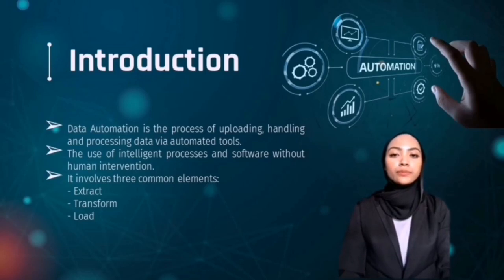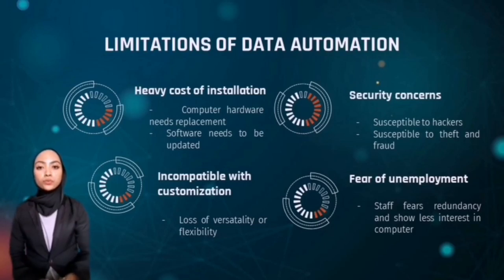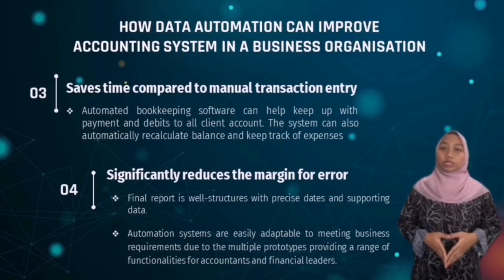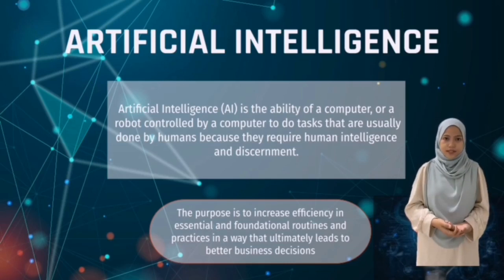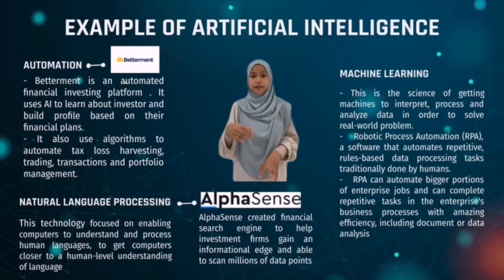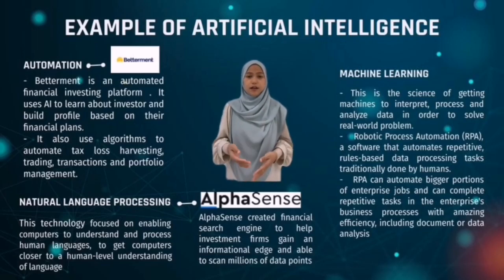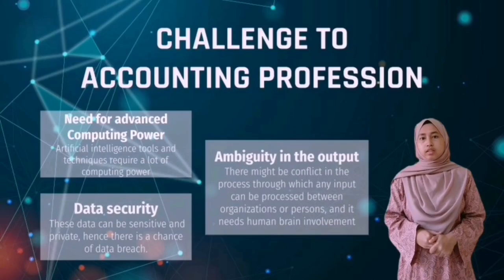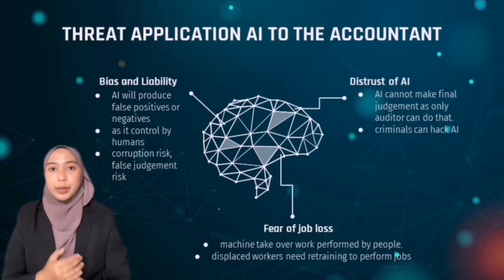JAC2206A FAR661 DATA AUTOMATION & ARTIFICIAL INTELLIGENCE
Assalamualaikum everyone.
This is for our FAR661's The Emerging Issue

Title: New Technology_Data Automation & Artificial Intelligence
Class: JAC2206A
Prepared by:
1 AIDA ADANI BINTI ABD AZIZ
2 NURHIDAYAH BINTI HASBULLAH
3 NUR HIDAYAH NADHIRAH BINTI MOHD SATAR
4 NURIN FARHANAH BT MOHD ANI
5 NOR SYAZANA BT FADHIL

Prepared for our madam, PM Dr Rahimah Mohamed Yunos